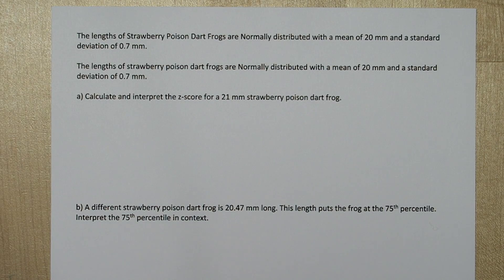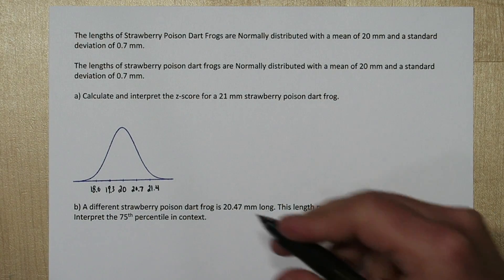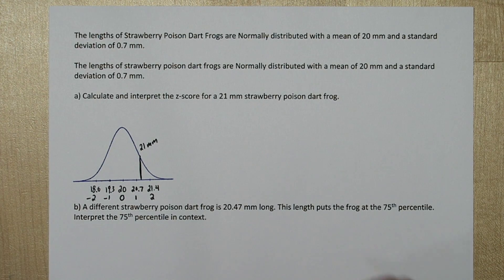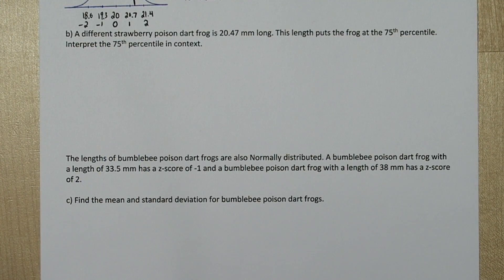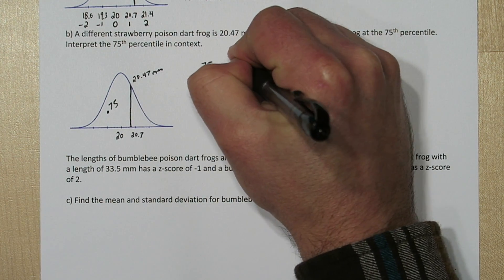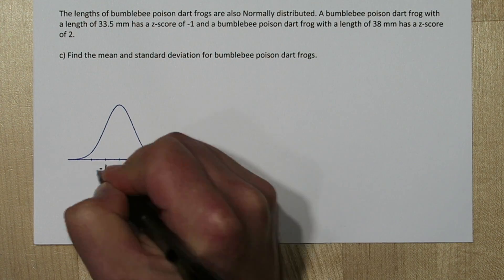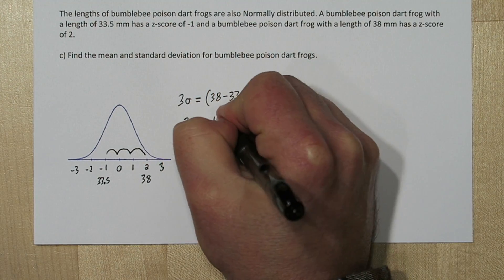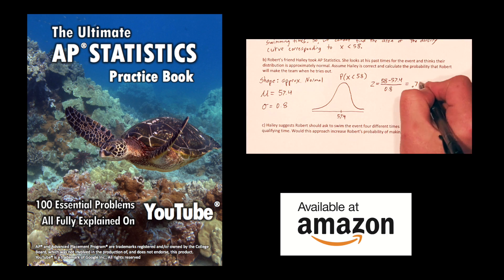Calculating & Interpreting Z-Scores & Percentiles in Statistics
We start by calculating and interpreting a z-score for strawberry poison dart frog length. Next, we interpret a percentile by looking at the area cut off in the normal distribution. Finally, from two lengths and two corresponding z-scores we calculate the mean and standard deviation for Normally distributed data.

The stamp used in the video can be found